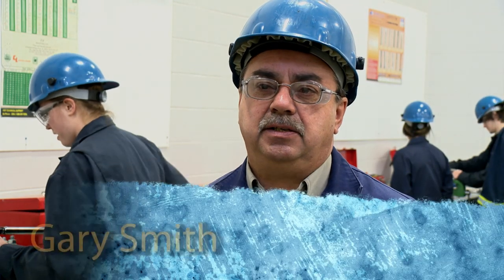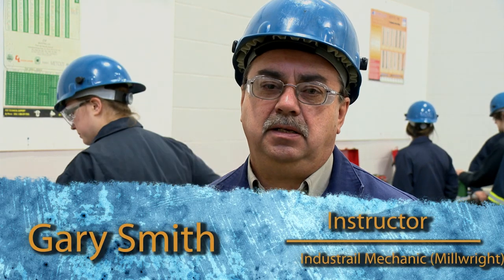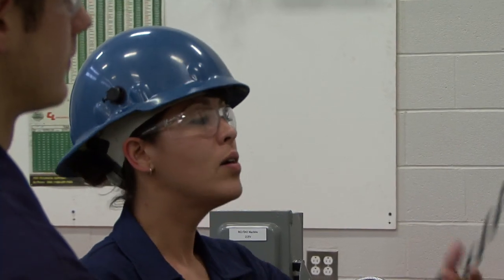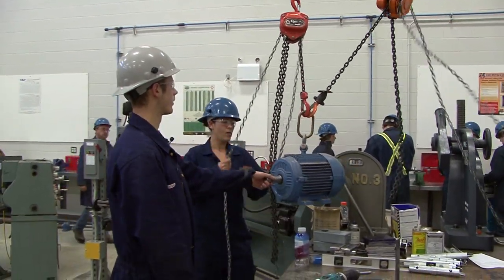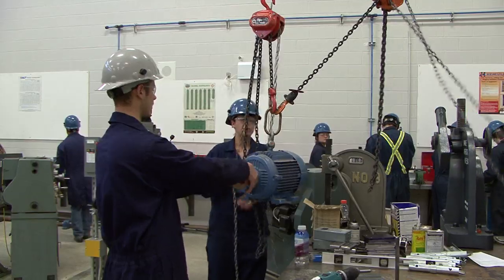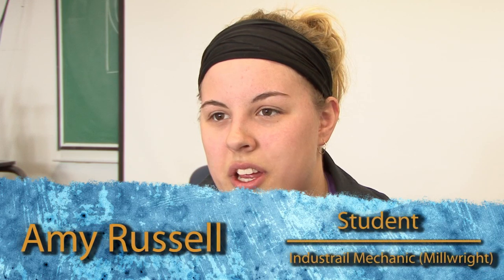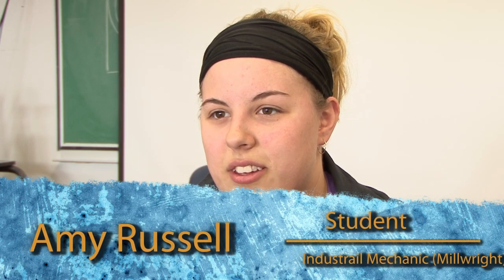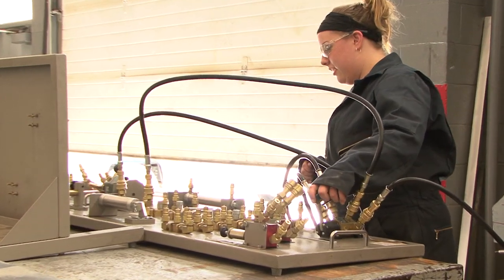Industrial Mechanic (Millwright)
In CNA's Industrial Mechanic Millwright one-year program you'll learn how to be a mechanic for stationary industrial machinery. Complete your apprenticeship and you can earn your Red Seal. Come learn with us in a small, friendly environment. Call College of the North Atlantic today or visit us